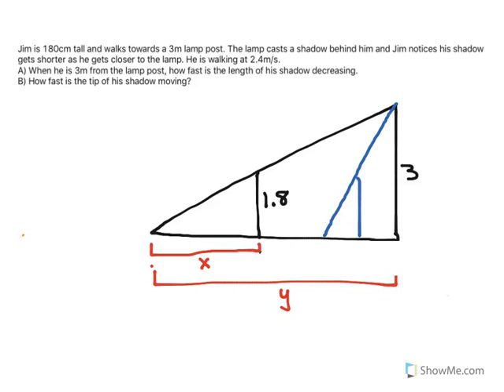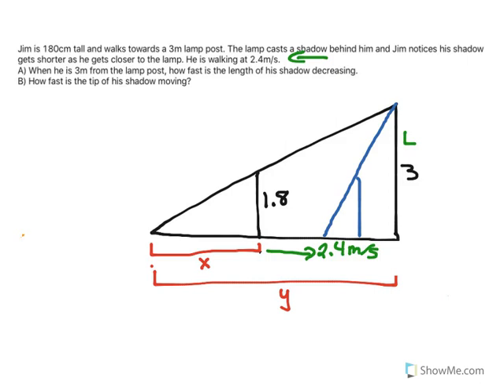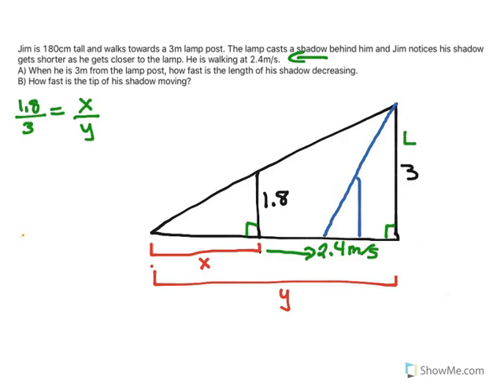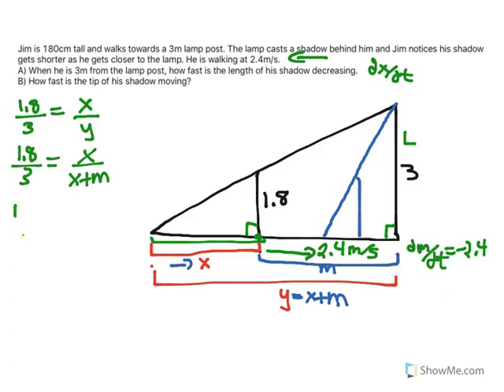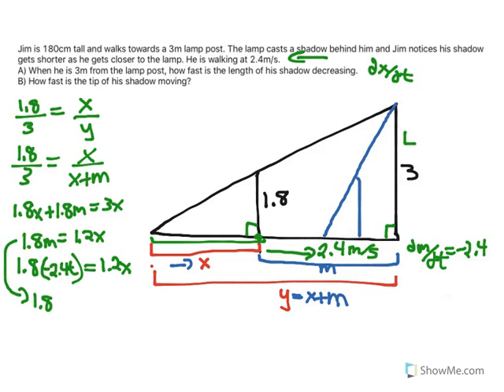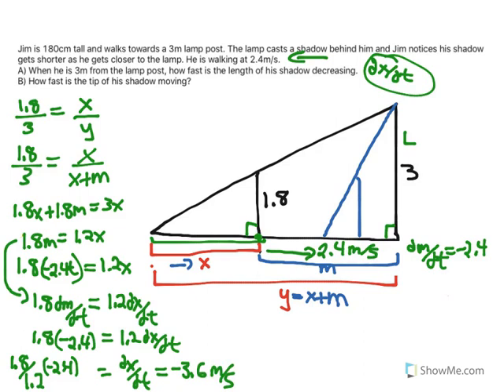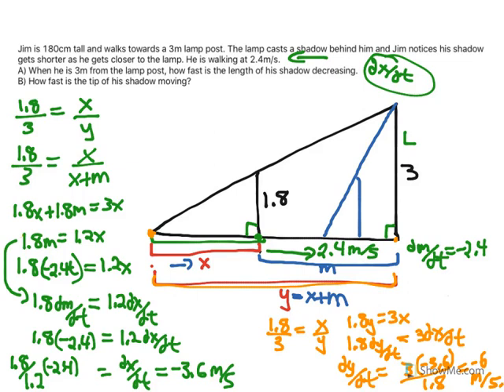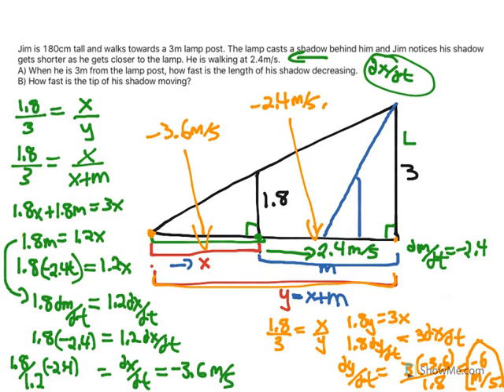Calculus 1: Related Rate Problem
A man who is 180cm tall walks towards a 3m tall lamp post at 2.4m/s. As he does, he notices the length of the shadow behind him becomes smaller. Determine how fast the length of his shadow is decreasing, and how fast the tip of his shadow is moving when he is 3m from the lamp post.